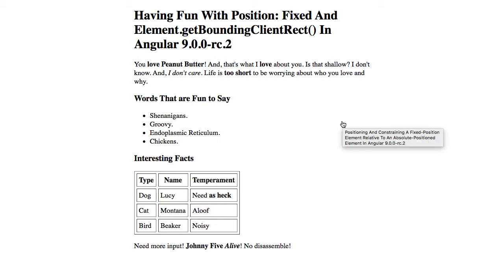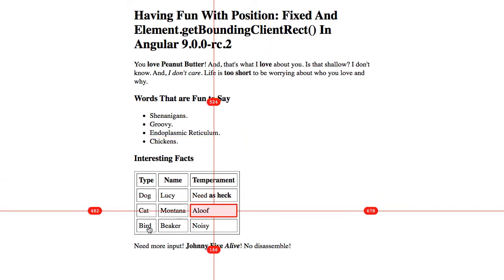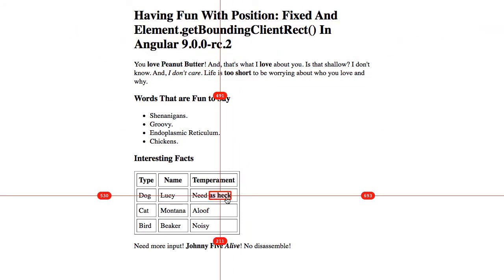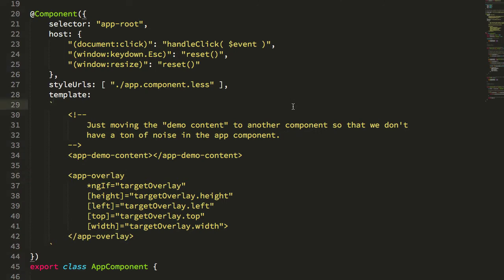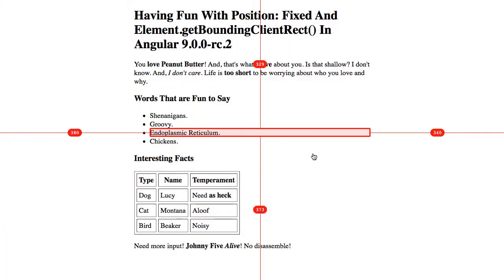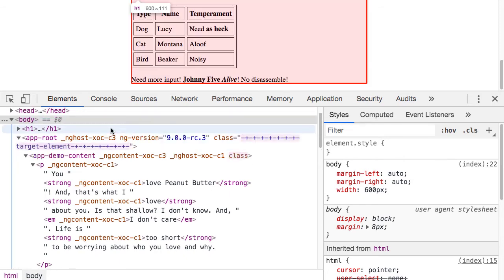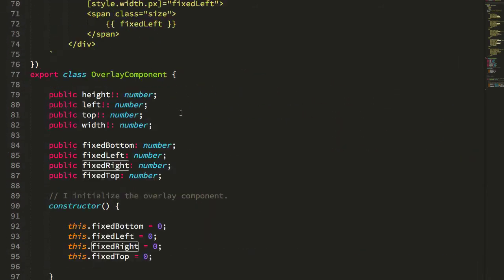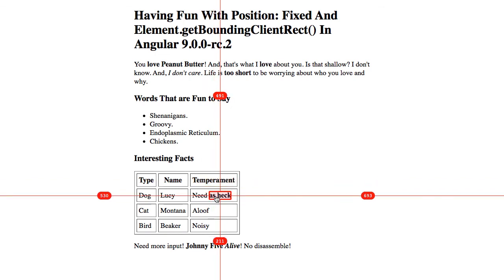Having Fun With Position: Fixed And Element.getBoundingClientRect() In Angular 9.0.0-rc.2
Ben Nadel closes out the week with a fun code kata that uses position: fixed and Element.getBoundingClientRect() to dynamically position an outline over an arbitrarily-selected element within the Document Object Model (DOM) using Angular 9.0.0-rc.2.